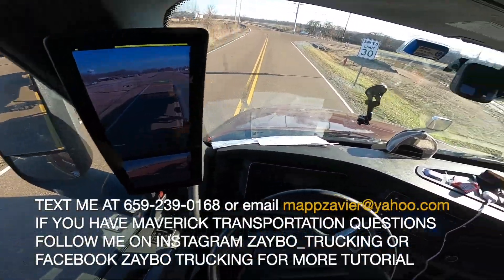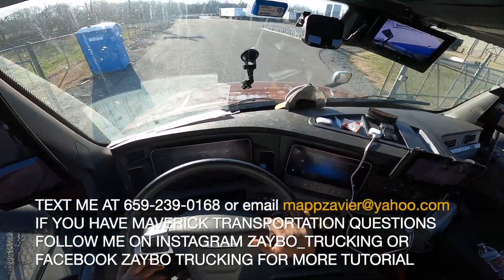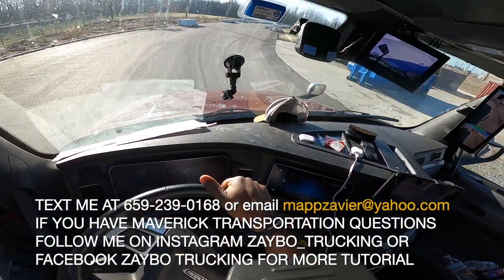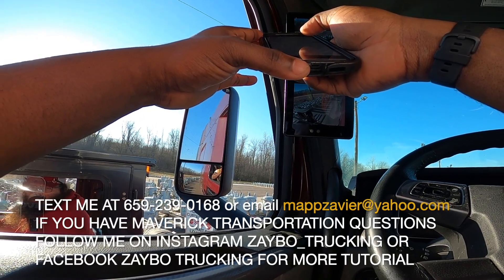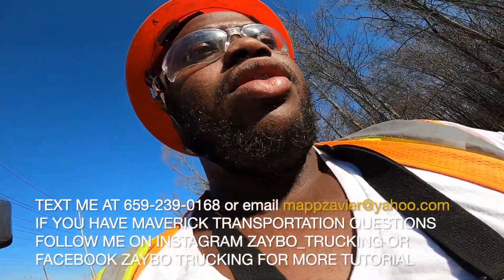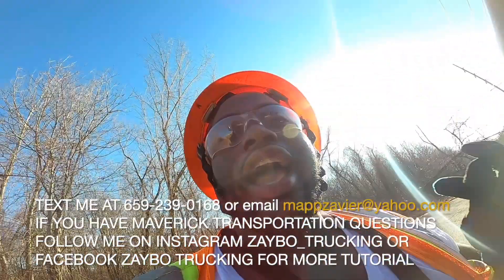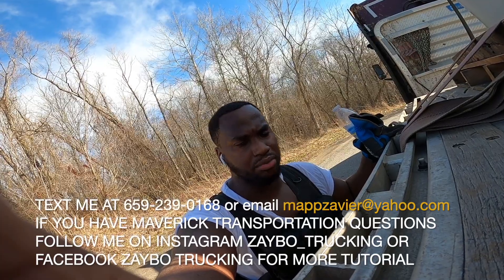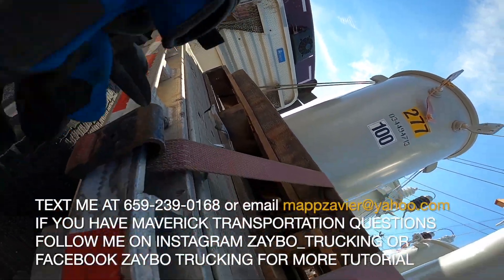MAVERICK TRANSPORTATION PICKING UP FLATBED LOAD TRANSFORMER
Maverick Transportation 🚛
My Truck Number- 220041
Driver- Zavier Mapp